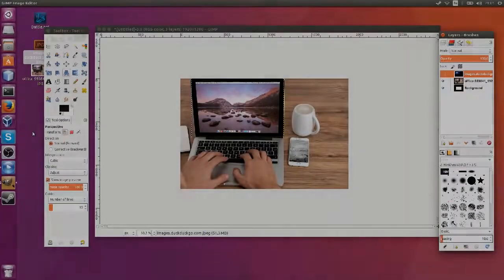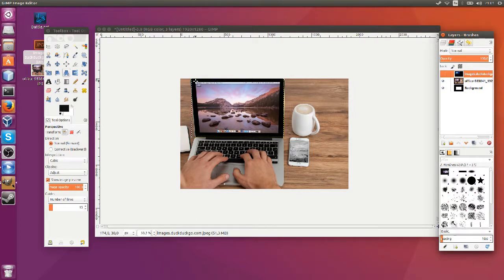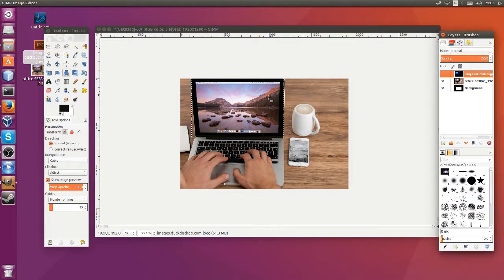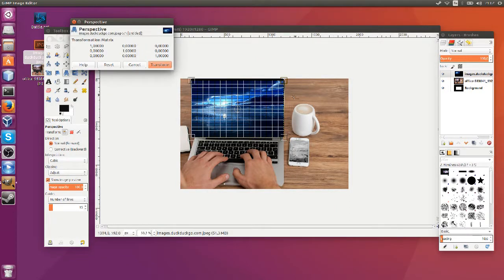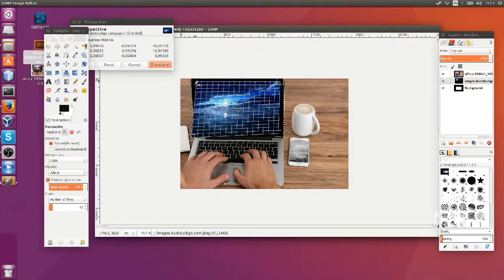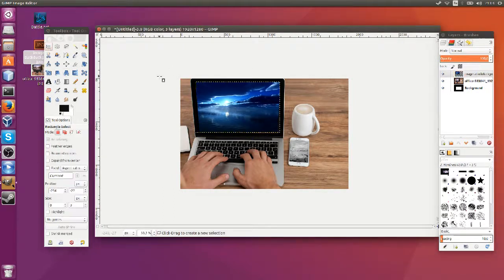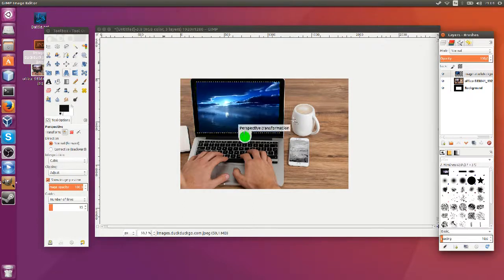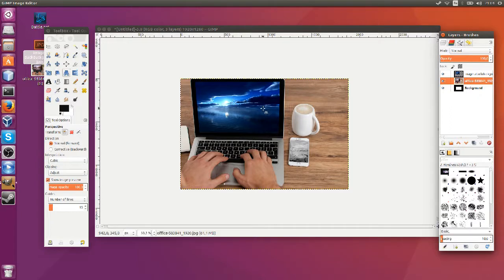Make it Look Like it Belongs! - Perspective Tool Gimp 2.8 Tutorial for Beginners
Bending the corners of an imported image to make it look like part of the scene based on perspective principles. This tutorial shows you how inside Gimp 2.8.